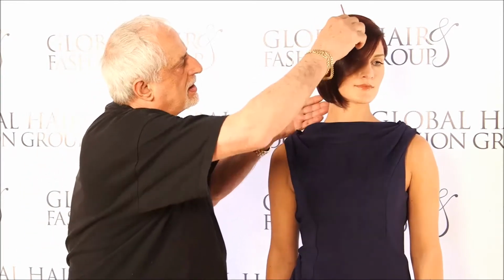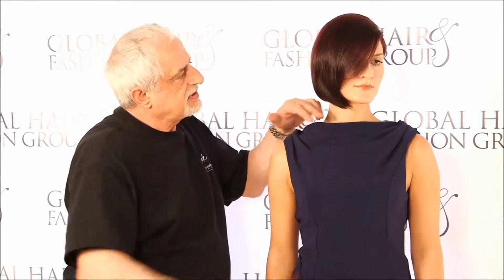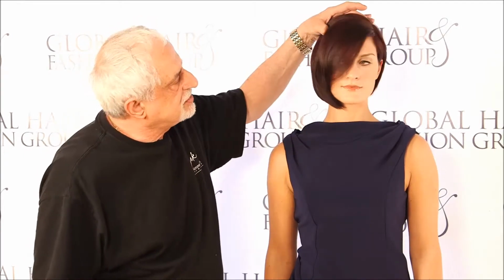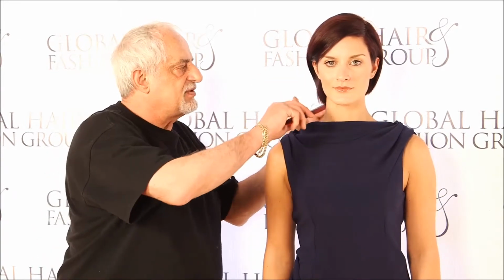PAUL KENNETH SALON 13008 PRES Sound